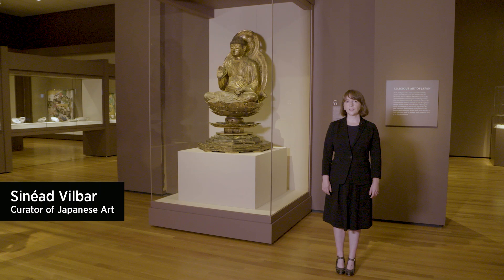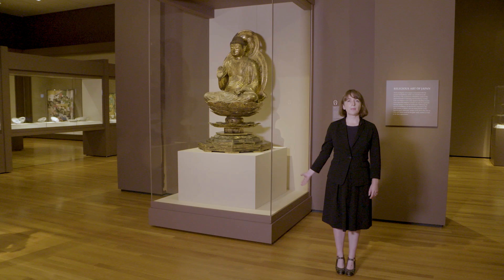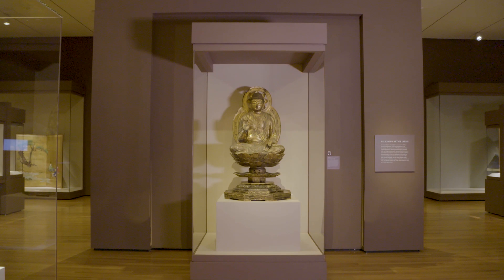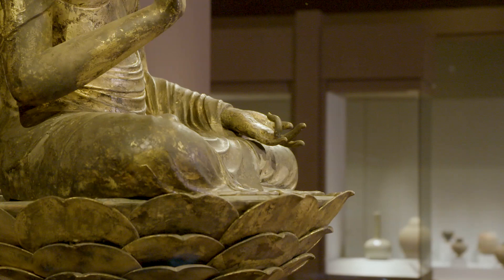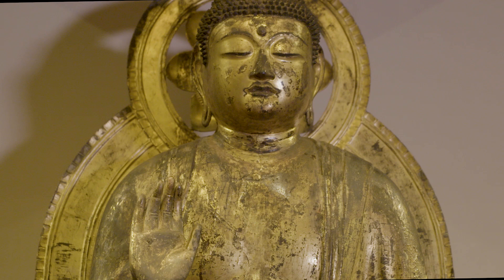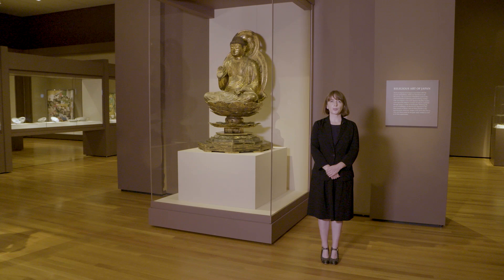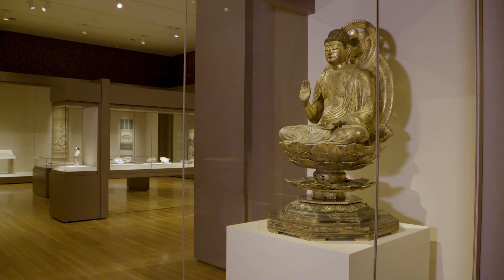Japanese Art in 60 Seconds: Seated Buddha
Join curator of Japanese Art, Sinéad Vilbar, to learn more about this Seated Buddha (如来坐像) figure, currently on view at the Cleveland Museum of Art. Did you know? Like many Buddhas, this figure has its right hand positioned in a gesture meaning "fear not." However, the left hand is a replacement, so its original gesture, a clue to this Buddha's identity, is unknown. A 1906 photo taken at Kōfukuji shows this sculpture without a halo or left hand.

The new research presented in this video is the work of Yamaguchi Ryūsuke and Miyazaki Motoko of the Nara National Museum. For a citation, please visit our

Featured artworks:
Seated Buddha, 1100s. Japan, Heian period (794–1185). Gilded wood; overall: 145.4 cm (57 1/4 in.); figure: 88.2 cm (34 3/4 in.); pedestal: 57.2 cm (22 1/2 in.). The Cleveland Museum of Art, Gift of Takako Setsu and her son Iwao in memory of her husband Inosuke Setsu and his long friendship with Sherman E. Lee 1973.85